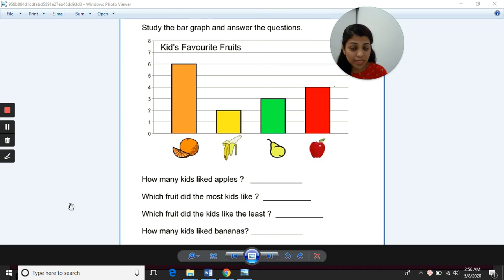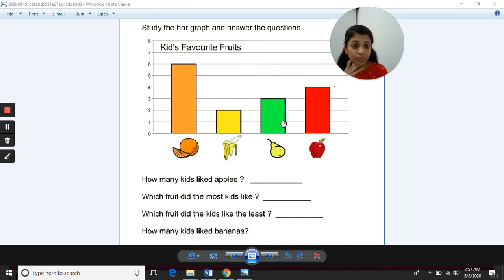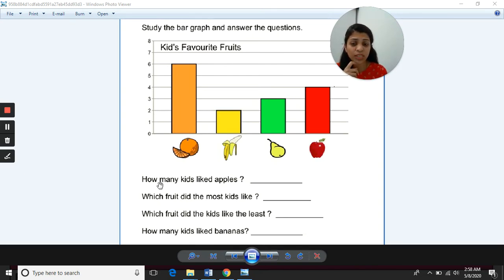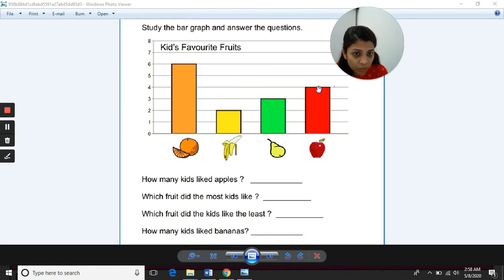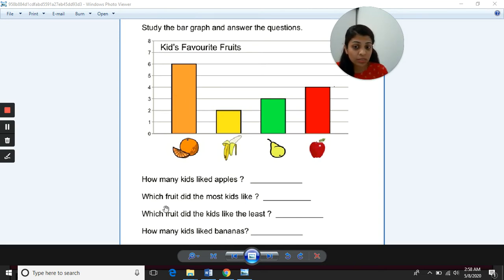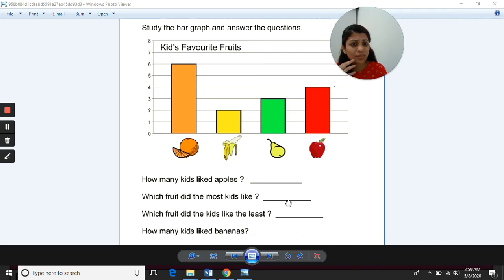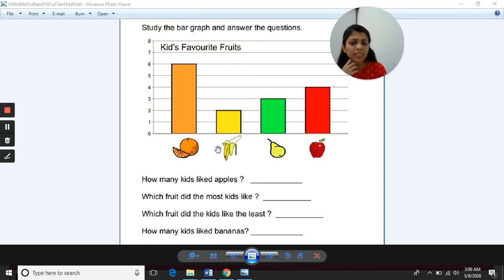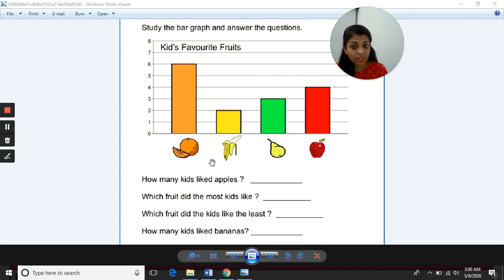Year 2-Reading a Bar Graphs